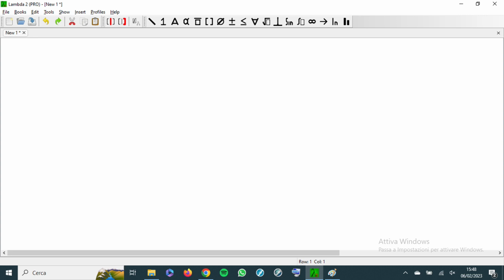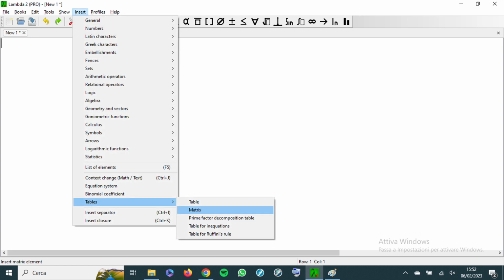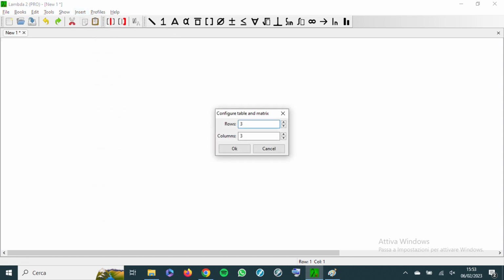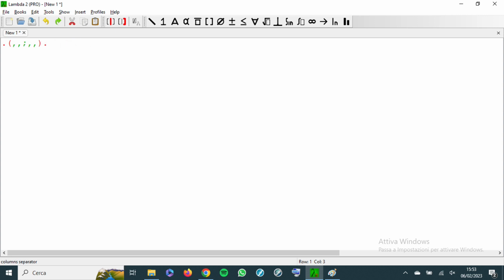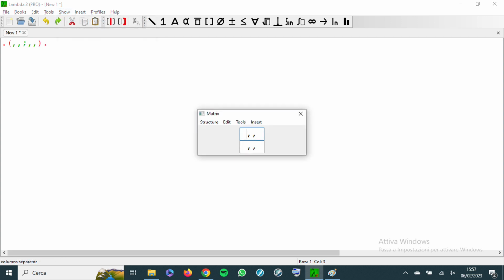[ENG]Lambda 2.0 Guide - 15.2-15.3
15.2 Matrices
15.3 Inserting a Matrix